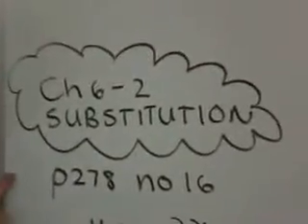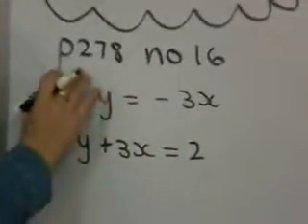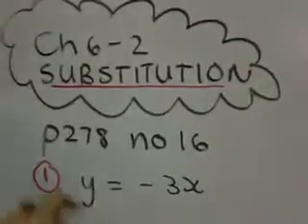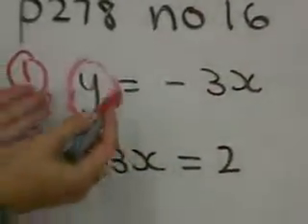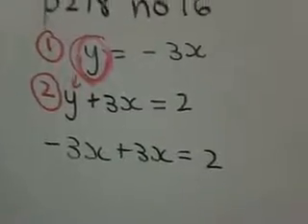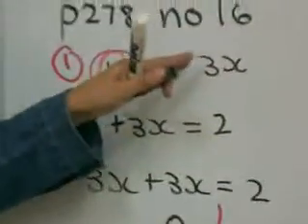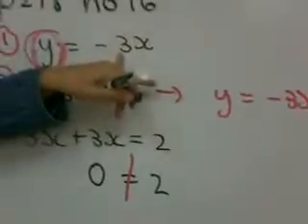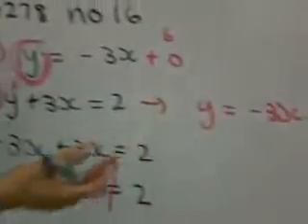algebra 6.2 substitution p.278#16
Algebra - Section 6.2
Substitution
Page 278 no. 16

Have fun!